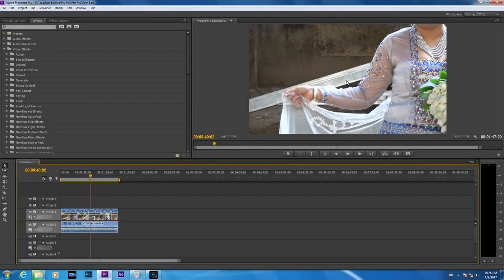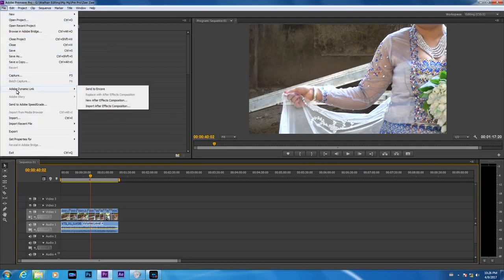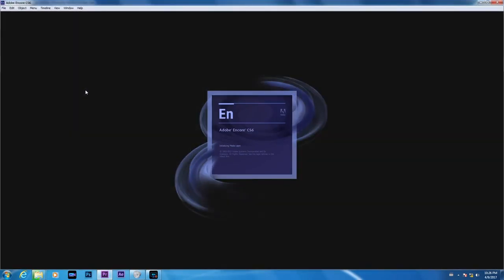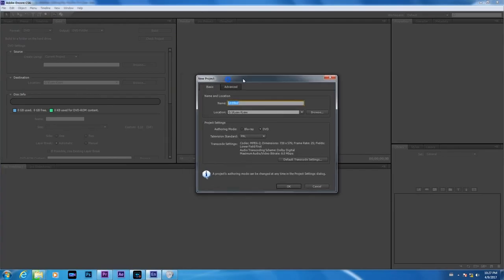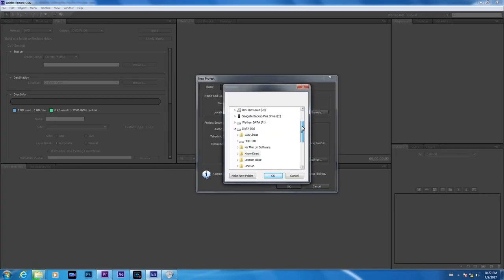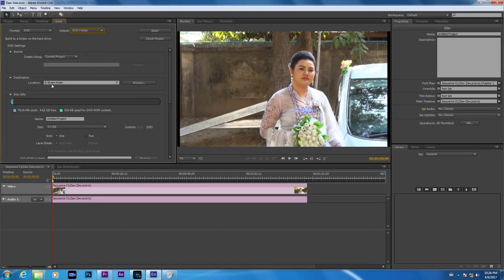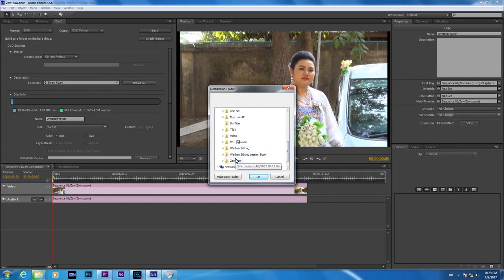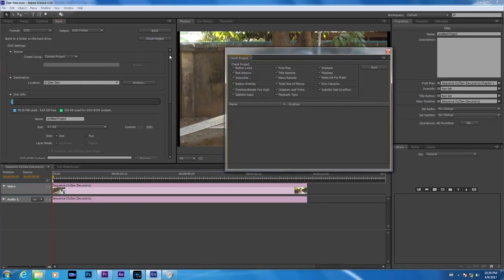39 Premiere Export